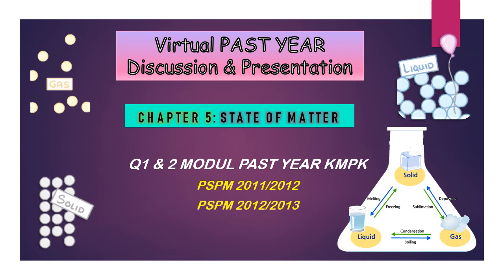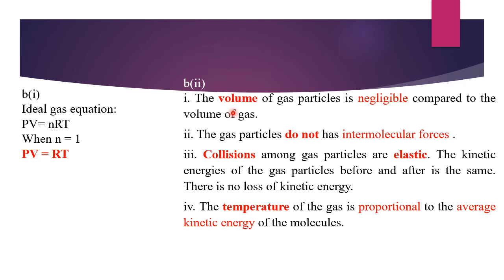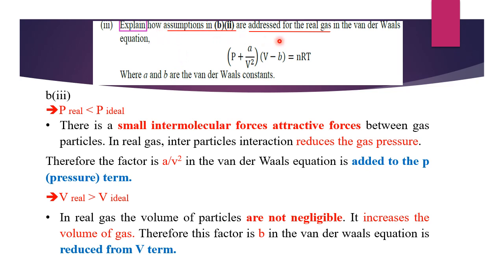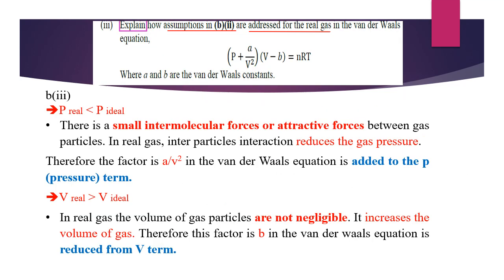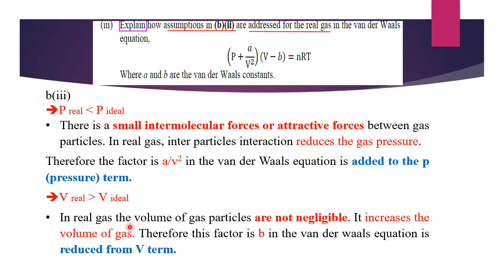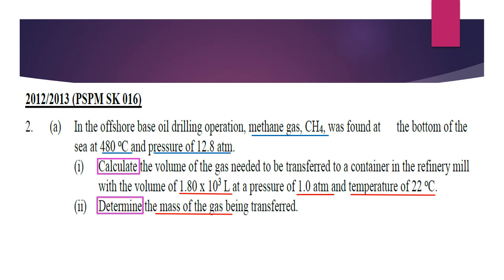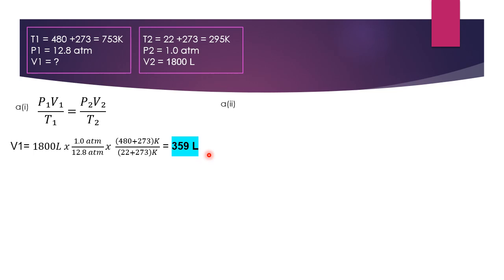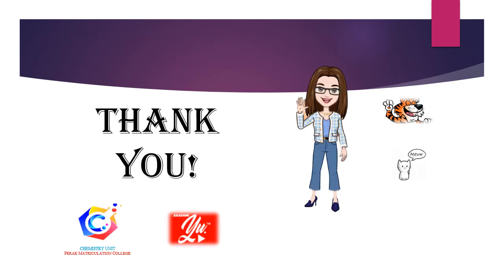Q1 & Q2 PAST YEAR State of Matter (GAS)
This is Q1 & Q2 Past Year State of Matter (Gas) from Past Year Module KMPk 2020/2021.
This video was presented by myself to guide students how to be an "Examiner" while they answer the past year questions.

During COVID-19 outbreak, teachers have to get students familiarised with new normal by creating new approaches & evaluations to ensure our content is delivered & the goals of teaching & learning session are achieved.

Students performed incredibly well if the given guidelines were clear. They had managed to explore various tools by themselves in this digital era. So, don't be afraid to be changed.

If there is mistake or misconception just inform Chemi KongSL. Thank you.

By Chemi KongSL